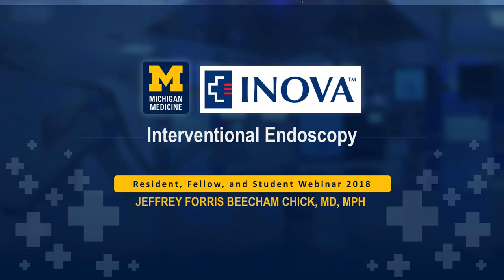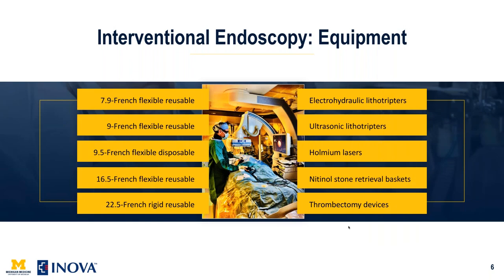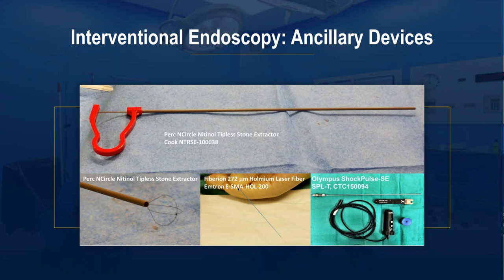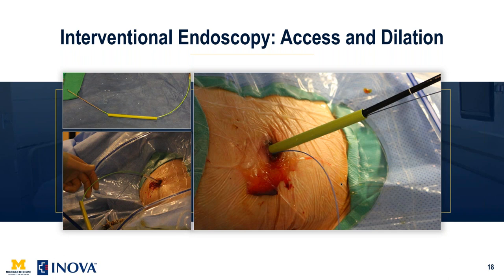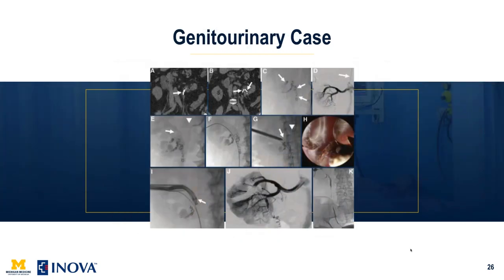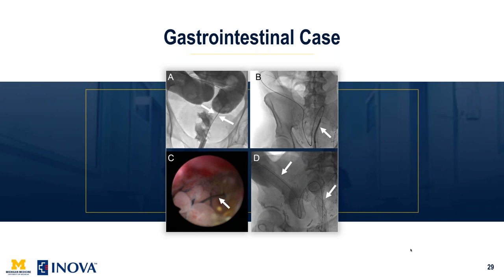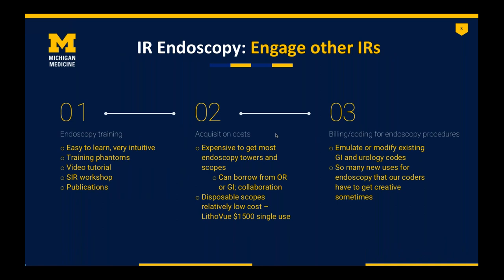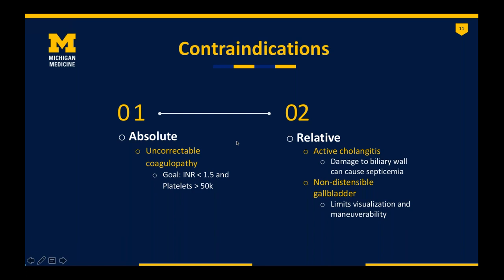SIR-RFS Webinar (5/17/2018): Endoscopy in IR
SIR-RFS Webinar: Endoscopy in IR

Presented by Dr. Jeffrey Chick, Ravi Srinivasa, MD
Professors of Interventional Radiology

As interventional radiology continues to advance, the use of endoscopic equipment in procedures continues to grow. The faculty at University of Michigan discusses their growing case load of endoscopic procedures. This introductory webinar will cover the equipment as well as its set-up and use.